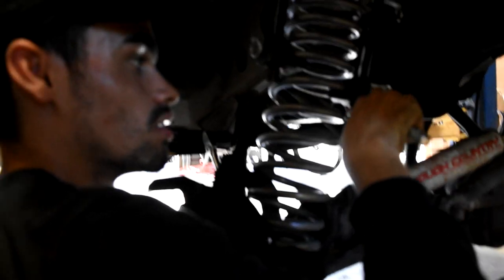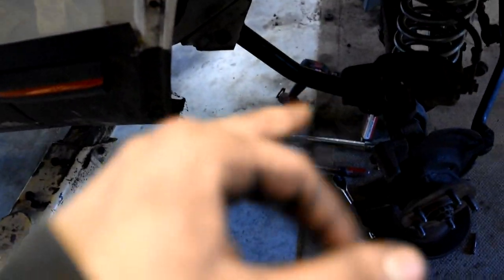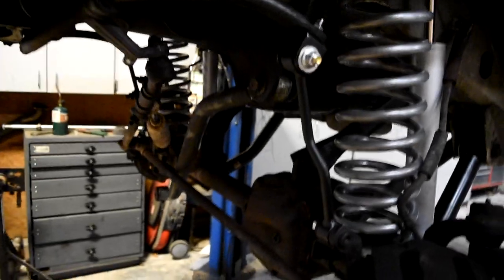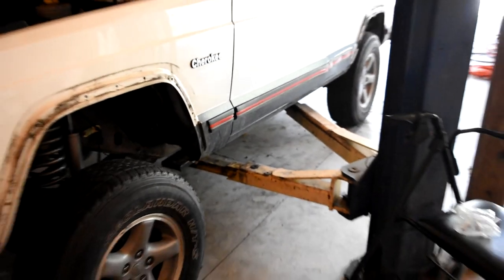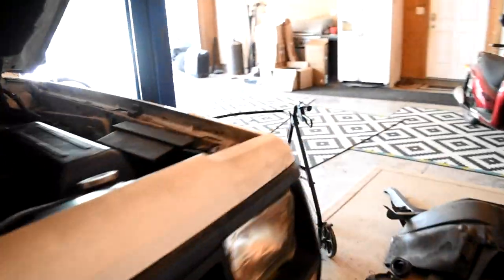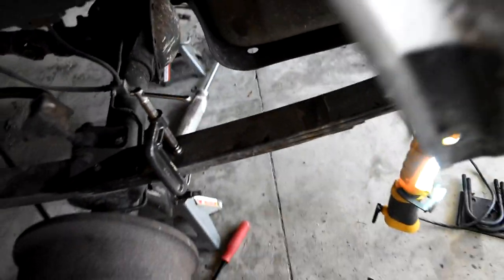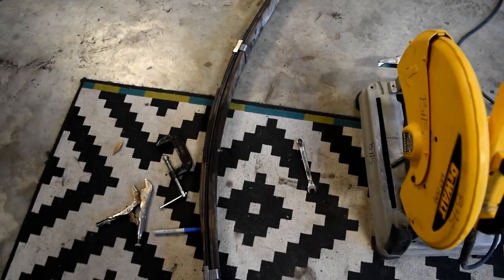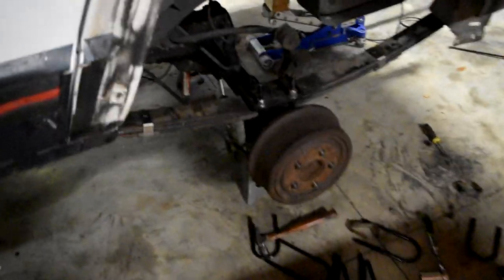JEEP GETS LIFTED!!